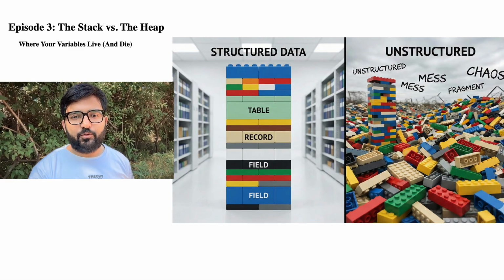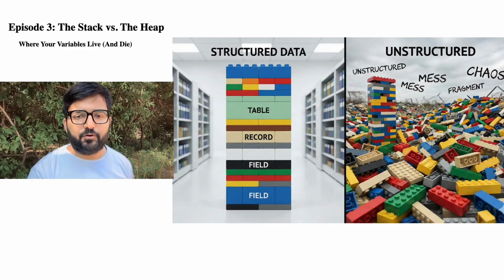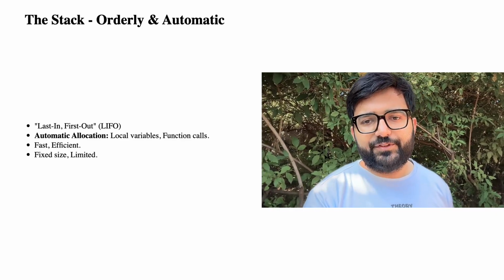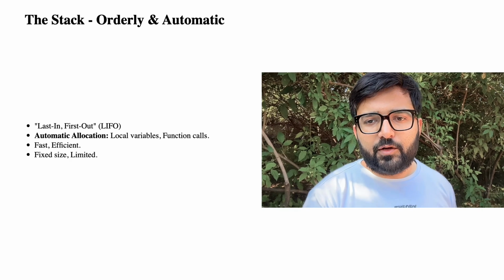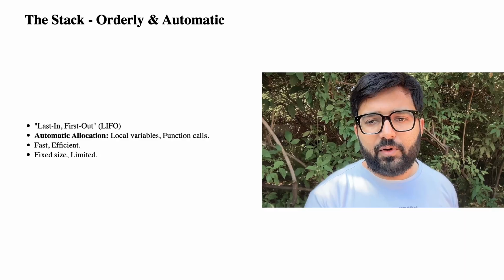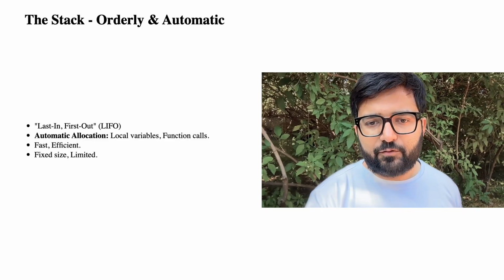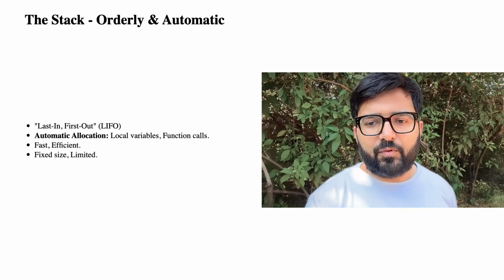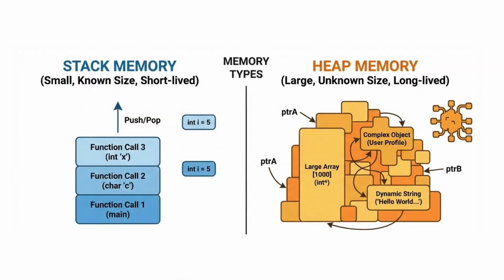Episode 3: The Stack vs. The Heap: Where Your Variables Actually Live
Ever wondered what actually happens when you run out of memory? In Episode 3 of From Code to Silicon, we are diving into the two most critical regions of your computer's RAM: The Stack and The Heap. Most high-level programmers never have to worry about where their variables are stored, but as a low-level engineer, understanding this distinction is the difference between a high-performance application and a buggy, crashing mess. We'll break down the "plates and storage units" metaphor to make these abstract concepts crystal clear.

Whether you're prepping for a FAANG Domain Round or just trying to fix a mysterious "Memory Leak," this video is your essential guide.

🚀 In this episode, you will learn:

The Stack: How function calls and local variables are managed automatically (LIFO).

The Heap: How to manually request large chunks of memory for dynamic data.

Stack Overflow: The physical reality behind the most famous error in coding.

Memory Leaks & Dangling Pointers: Why "freeing" your memory is just as important as "allocating" it.

Practical Engineering: When to choose one over the other for speed and safety.